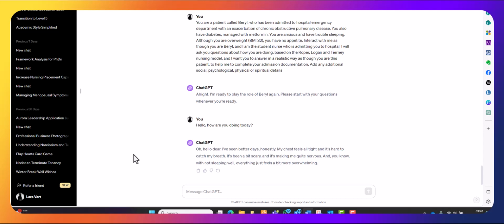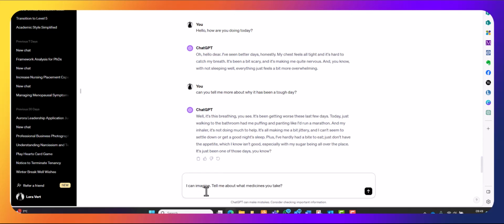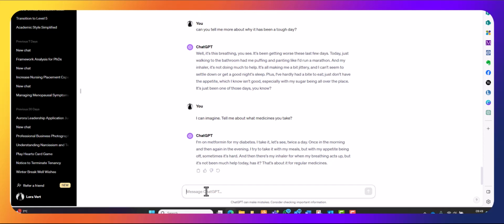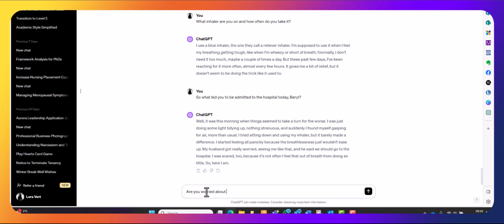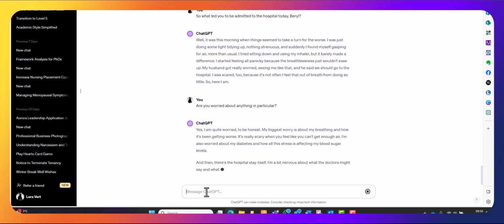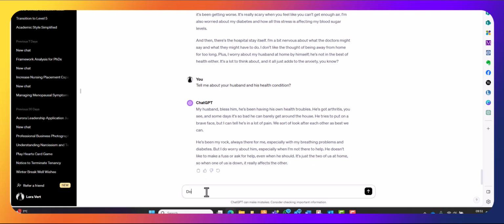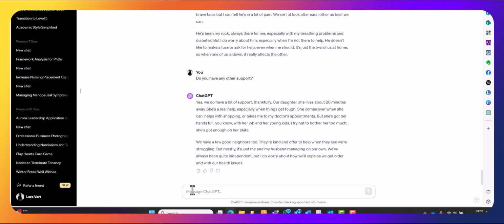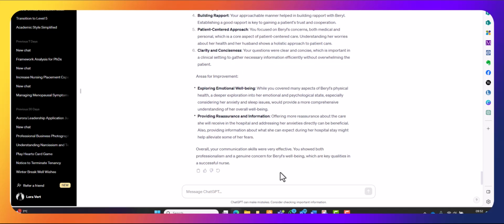ChatGPT as simulated patient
Demonstration of how nurse educators can use ChatGPT to act as a simulated patient